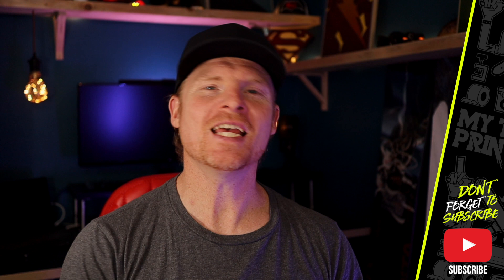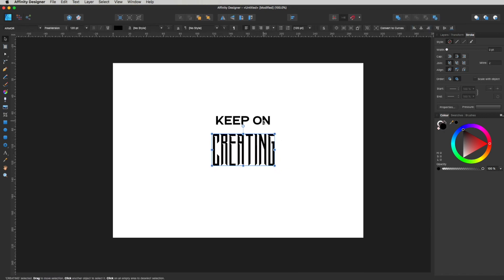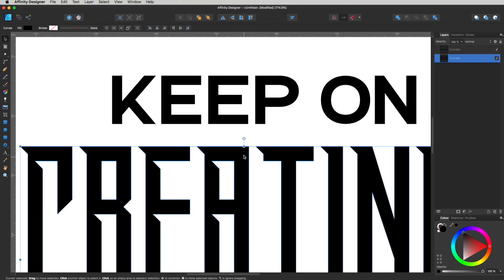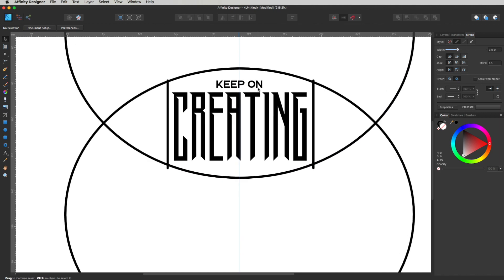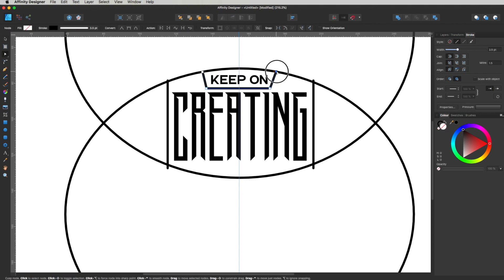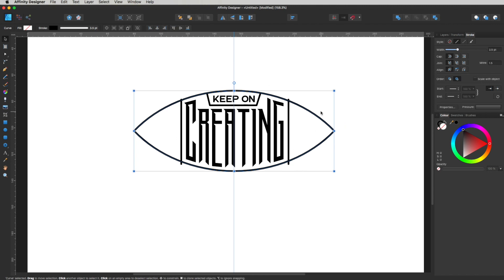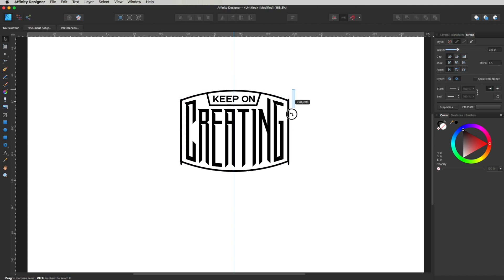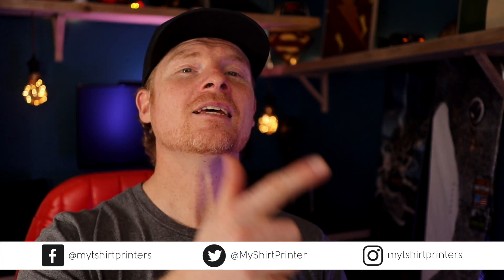Affinity Designer Logo Tutorial - Text Effects Affinity Designer Tutorial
Affinity Designer Tutorial Merch Design. Design your own vector logo ready for your custom Awesome Merchandise.

Follow along in this easy beginner Affinity Designer Tutorial and create great vector graphics for use on multiple media items. We are focusing in on cap march or cap design ideas in this episode making sure we get the best from our graphic design. The Vector lines being the right width for embroidery on caps or for a new design on custom shirts. Learn the basics in Affinity Design and push yourself to become a more creative following along in these tutorials.  This Affinity Design Tutorial could work well for a simple logo design to brand your new venture or even to brush up on your graphic design skills. Remember for march design, vector graphics are the best to work with. Easy to adjust and tweak to get the best results for your custom products.

My Affinity Designer Review is this is a great design program with loads to learn from classic vector logo's to high end vector illustrations.

Please give this video a Like, it really helps, subscribe if you haven't and check out the other Affinity Designer and Graphic Designer Tutorials I have up on the Keep on Creating YouTube Channel.